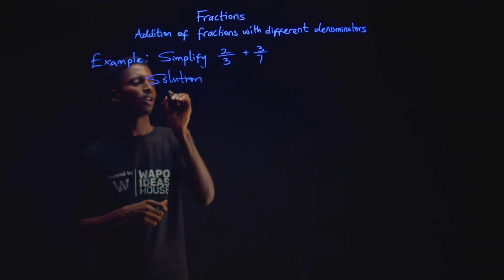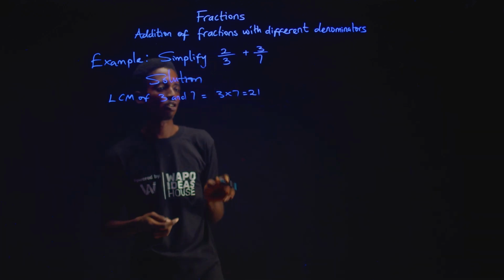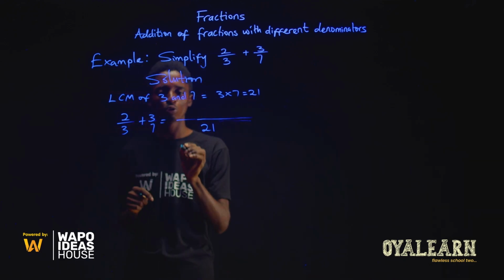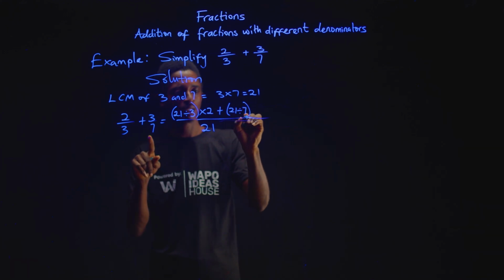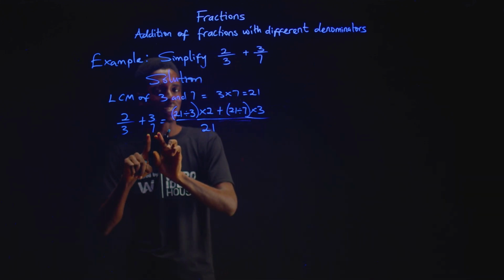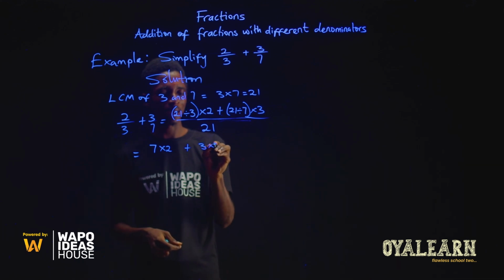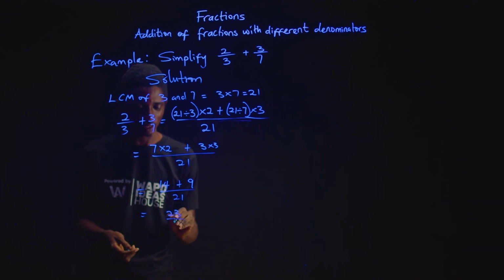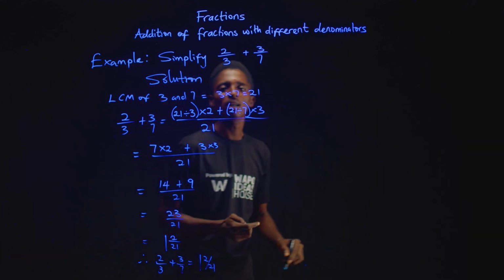JSS1 | Addition and subtraction of fractions | addition of fractions with different denominator |1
In this video, we‘ll learn about addition and subtraction of fractions. Focusing on,  addition of fractions with different denominators making them easy to understand.

What You'll Learn:
How to identify, interpret, and solve problems on  addition of fractions with different denominators.